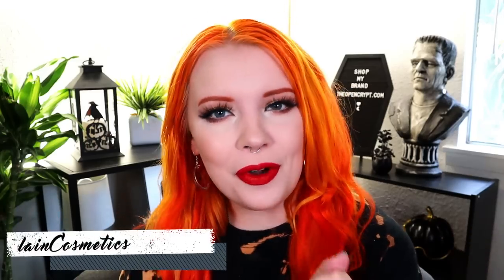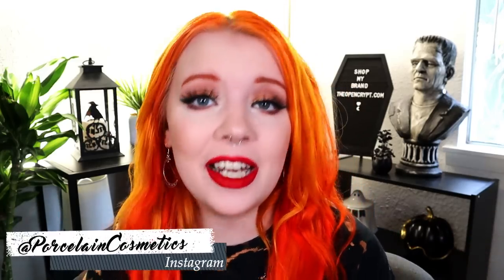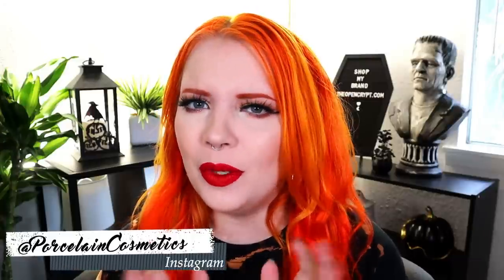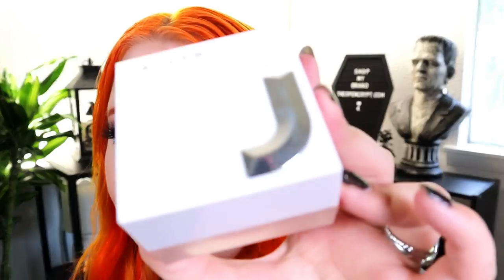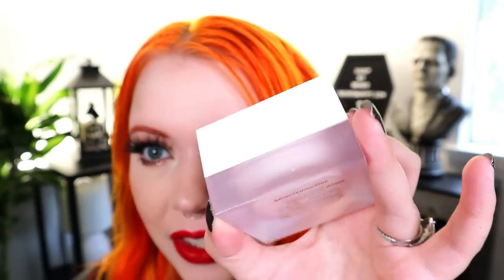Trying Out Jaclyn Hill Cosmetics' Pink Setting Powder!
Irresistible Me clip-in extensions (I got 14" length)
💍 Open wedding registry (Since y'all asked xo)

💋 Lipstick: Committed by Jaclyn Cosmetics
🖤 Lashes: Saucy by Baddie B
🤍 Haircolor: Solar Flare by Lunar Tides